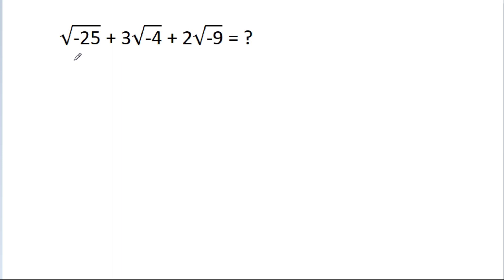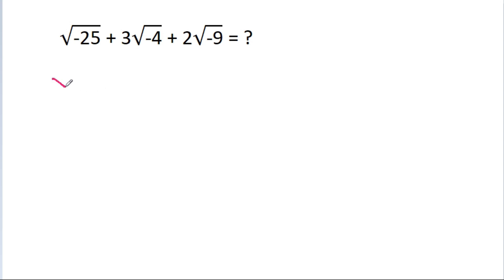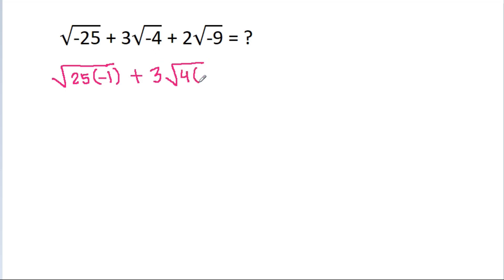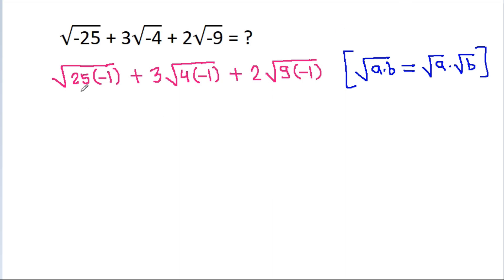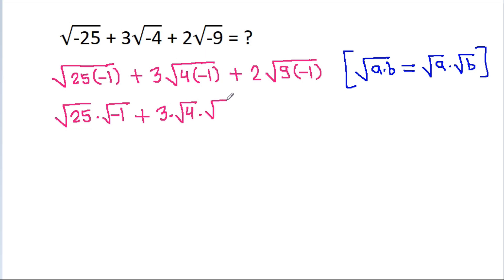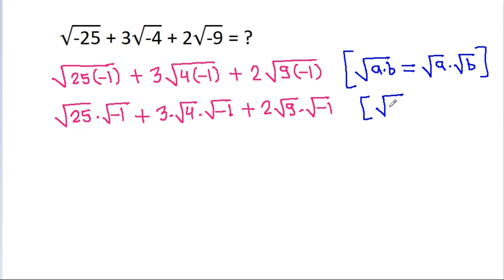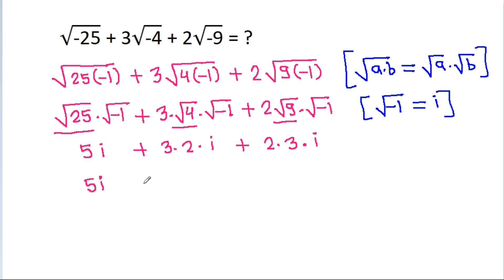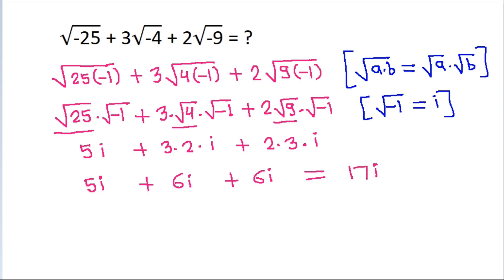A Nice Algebra Question | √-25 + 3√-4 + 2√-9 = ?